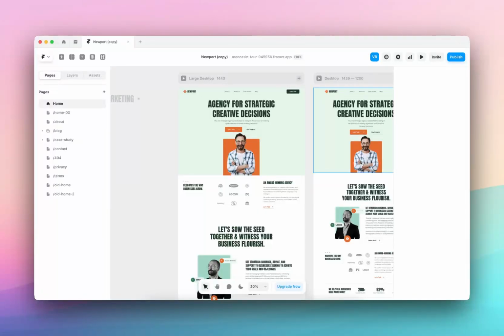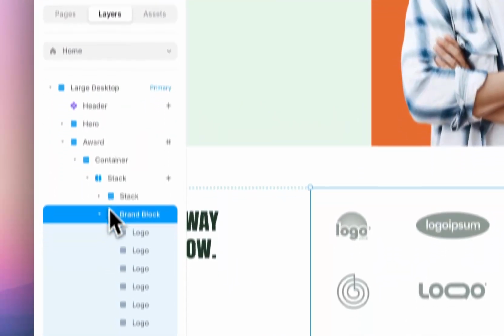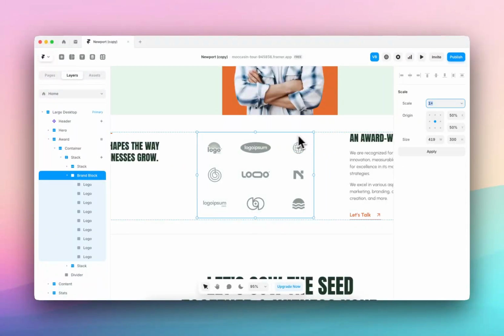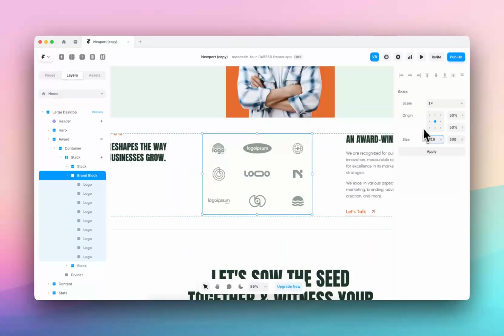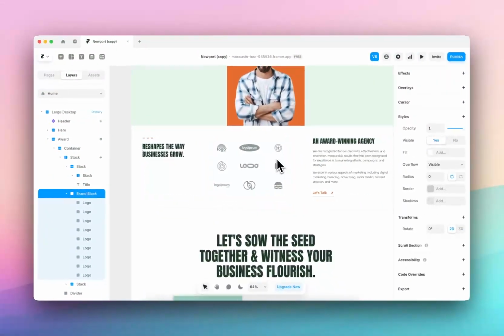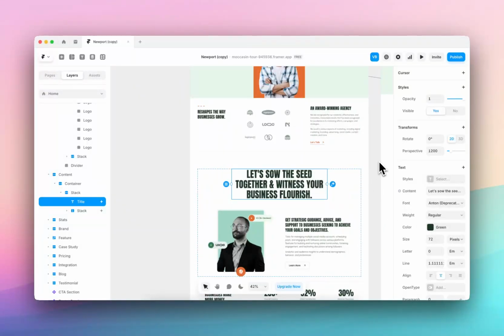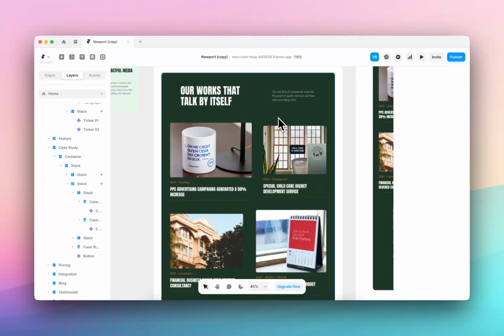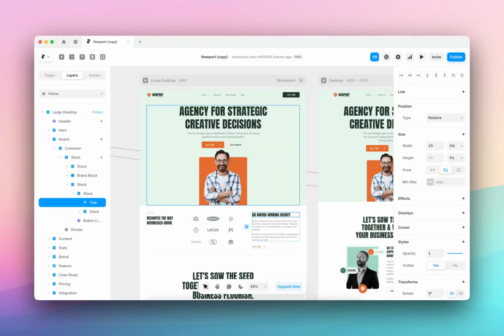How To Use Framer's Scale Tool (K)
An overview of how the scale tool (K) works in @Framer and some of the nuances you should be aware of when using it.

Is there a specific topic that you'd like us to help you with on ‪‪Framer? Get in touch with us!